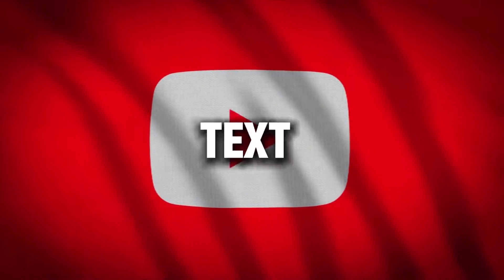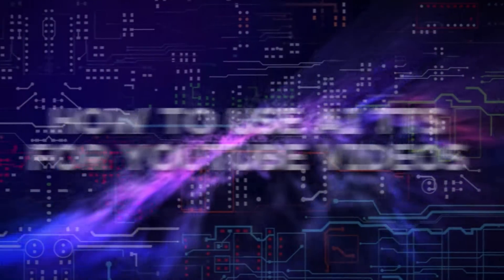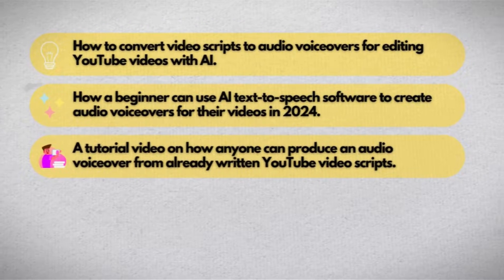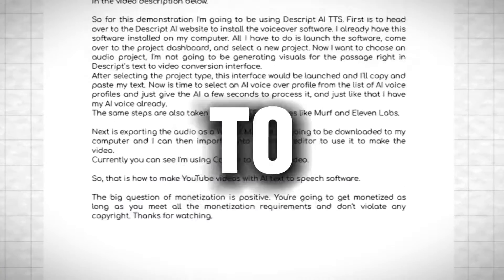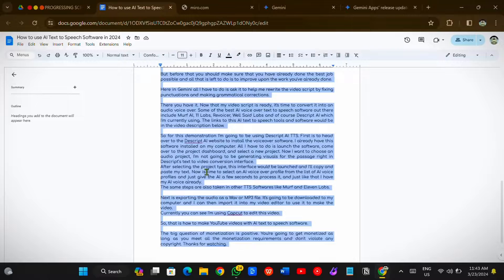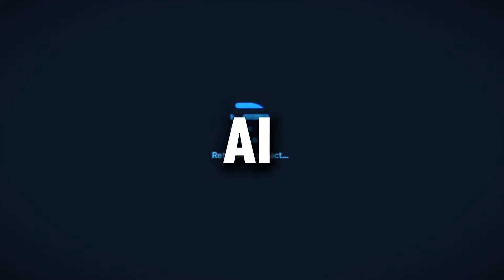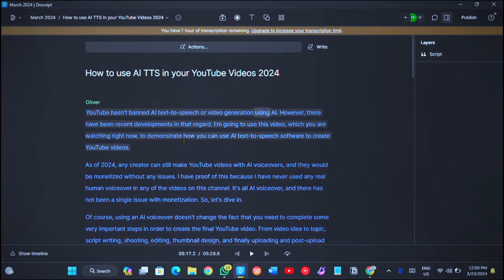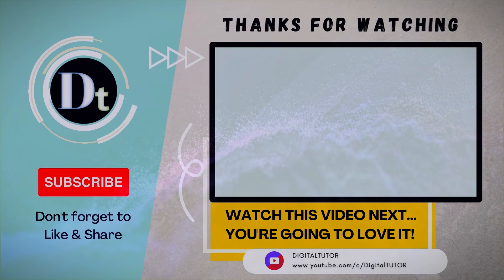How to Monetize AI Text to Speech for YouTube Videos in 2024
YouTube hasn't banned AI text to speech or video generation using AI. However there's been new developments in that regard recently.
This video is a demonstration of how you can create and use Text to Speech in your YouTube videos.
As a practical demo, I'm going to be using this video you are watching right now to show how you can use AI text to speech software to make YouTube videos.
Right now in 2024 any creator can still make YouTube videos with an AI voice over and they would be monetized without any issues.
AI Tools I USE (and Recommend) to make my YouTube and INSTAGRAM Content

Timestamps:
00:00 Intro
00:35 First things first
00:56 Creating Your Video Script [DEMO]
02:24 Perfecting Your Video Script with AI
02:51 Converting Your Video Script to AI Voiceover
04:16 Final Steps